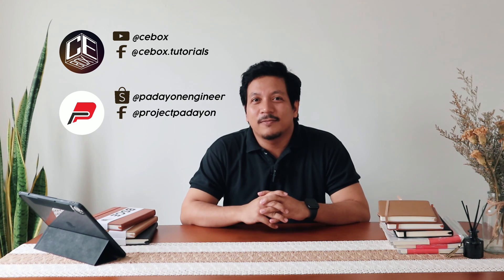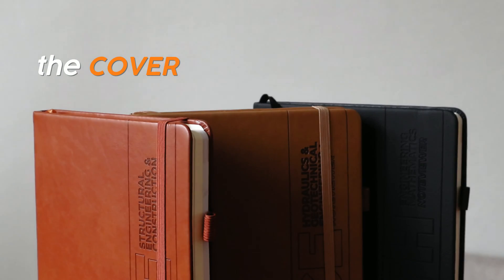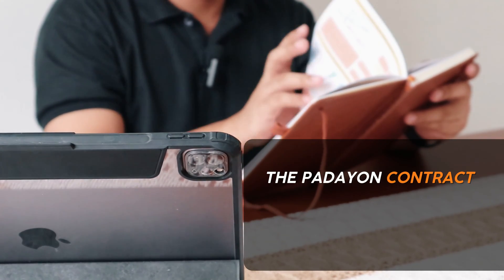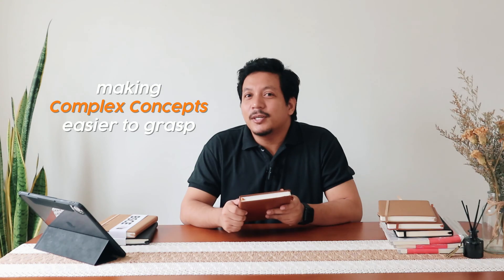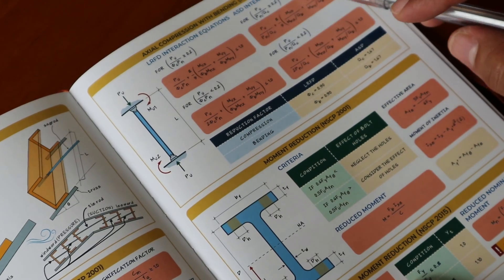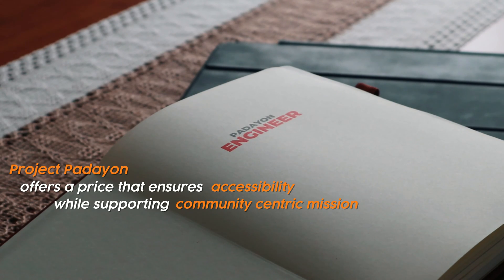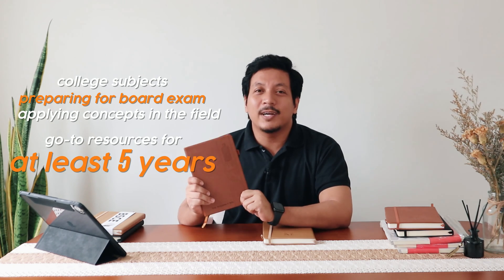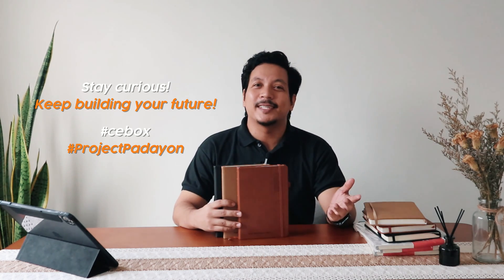PROJECT PADAYON NOTEVIEWER REVIEW! ANG GANDA NG NOTEVIEWER!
We reviewed the NoteViewer and found it to be an excellent investment for engineering students, graduates, and those preparing for board exams!

Social Media Accounts:
CE Box

Credits:
1. Music:
   1.1 Sharp Edges - half.cool
   1.2 Little Umbrellas - TrackTribe

Content:
0:00 Introduction
0:26 NoteViewer
1:06 The Cover
1:37 The Organizational Tools
2:04 The Formula Pages
3:05 The Cost
3:43 The Community Impact
4:40 Outro
5:28 Behind the Scene